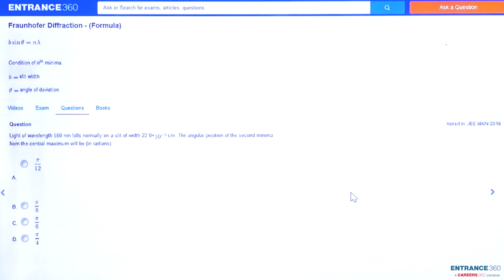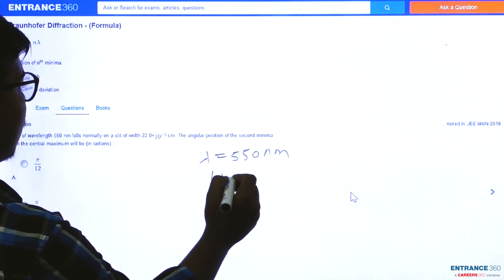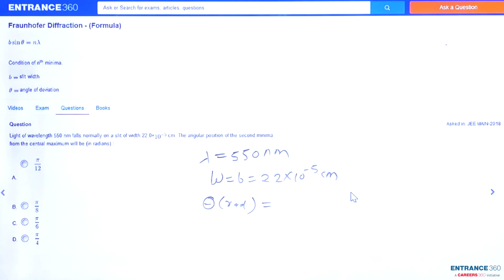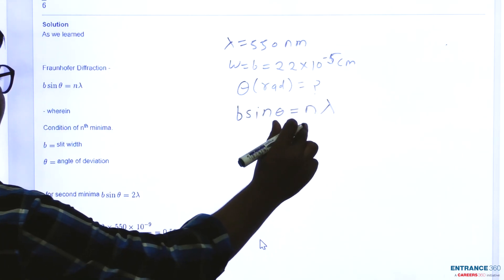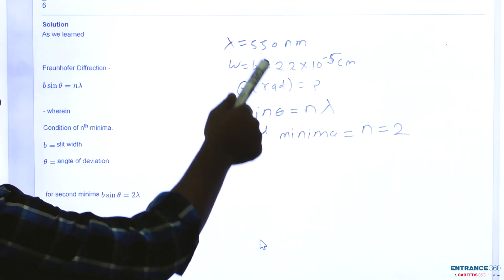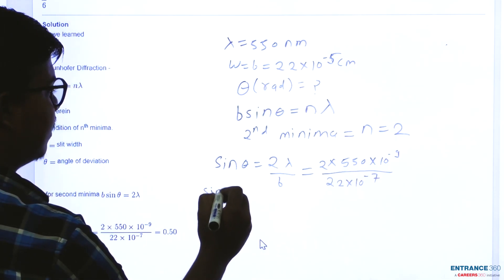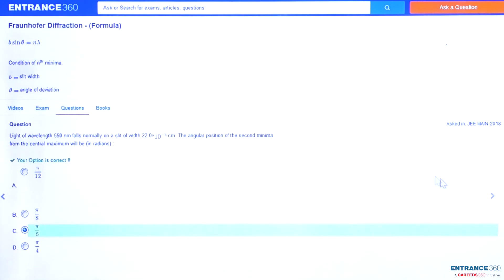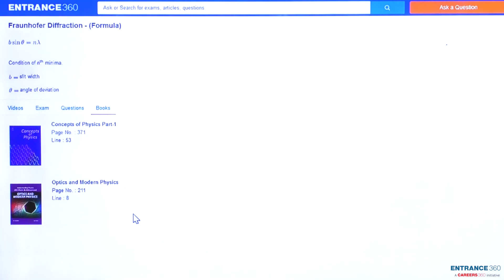JEE Main 2018 Physics Question-Light of wavelength 550 nm falls normally on a slit of width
Target JEE April JEE Knockout Crash Course

 Detailed Explanation:

Light of wavelength 550 nm falls normally on a slit of width 22.0×10^{-5} cm. The angular position of the second minima
from the central maximum will be (in radians) :

    Option 1)  \frac{\pi }{12}
    Option 2)  \frac{\pi }{8}
    Option 3)  \frac{\pi }{6}
    Option 4)  \frac{\pi }{4}